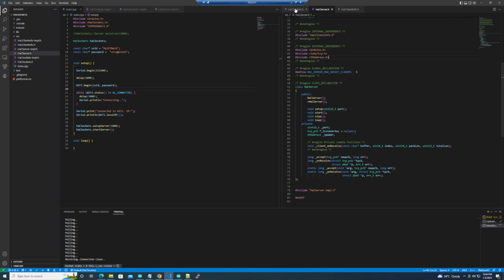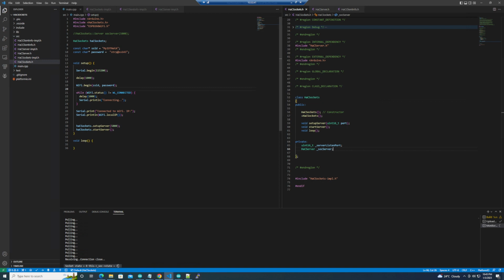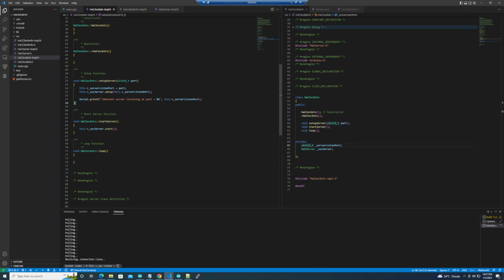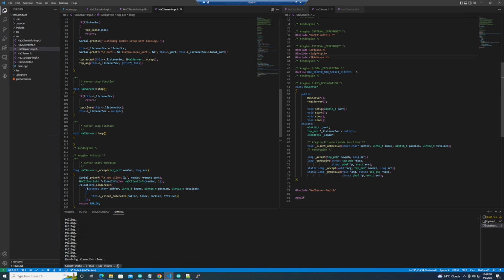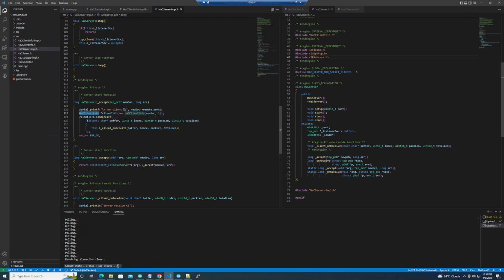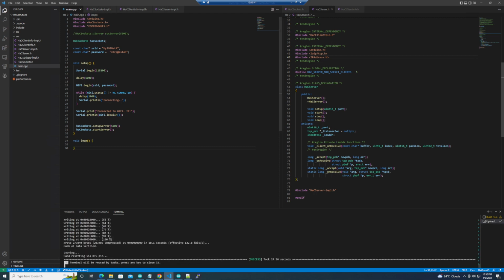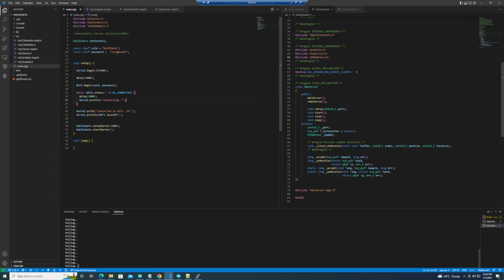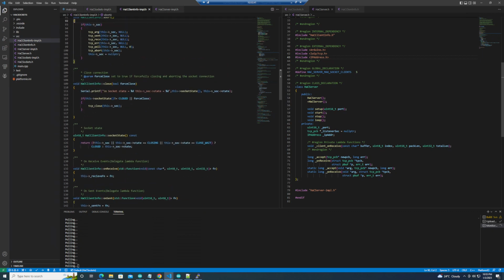Arduino Server Socket Library - Creation